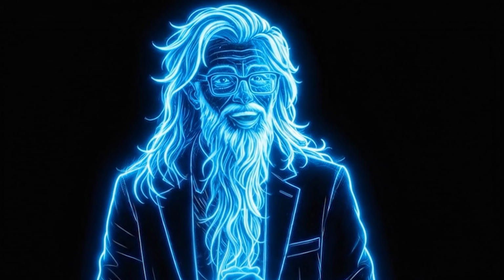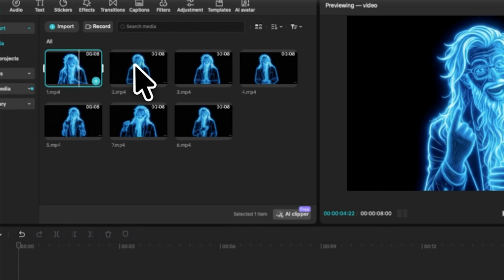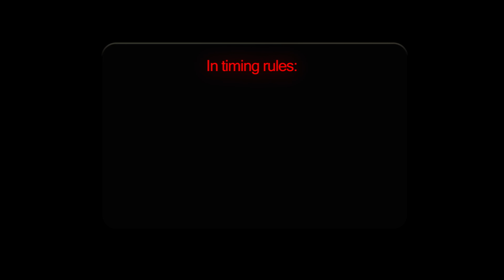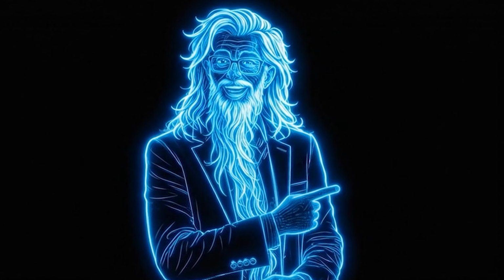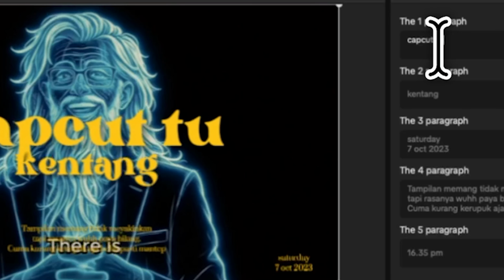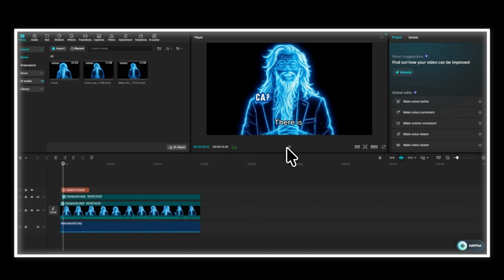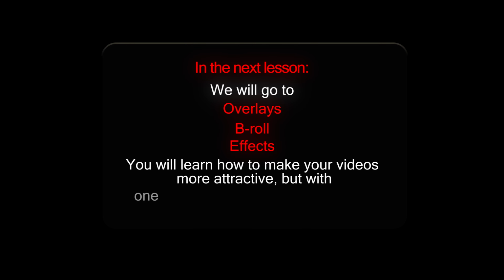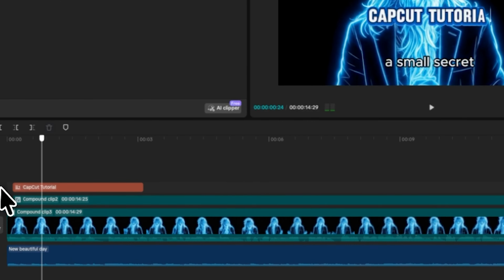Make CapCut Captions Look Pro With Simple Fixes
Lesson 11: Learn how to make your CapCut captions look pro with simple fixes for timing, readability, and templates.

You’ll learn how to:
- Fix CapCut caption timing
- Sync captions with your voice
- Make captions easier to read
- Use punctuation the right way
- Check captions for mobile viewers
- Customize CapCut templates without looking copied
- Add rhythm and feeling to your captions

The goal is simple: your captions should not just be correct they should feel right with the video.

Next lesson: overlays, B-roll, and effects — less, but better.

0:00 Intro
0:51 Caption timing problems
2:23 Caption punctuation and readability
3:05 Mobile caption test
3:40 CapCut templates explained
5:20 Keep your editing style consistent
5:57 Visual rhythm trick
7:09 Next lesson: overlays, B-roll, and effects
7:52 Final reminder: fix the first 10 seconds

This channel is here to help tired 9-to-5 workers escape the system and rebuild their life using AI tools, purpose, and systems that actually work.If you're ready to stop surviving and start building — subscribe and stay close.  We build real freedom here. One system at a time.

Nex video will be add next week

► Get AI tools that save you time:
🧠 Writing & Content: